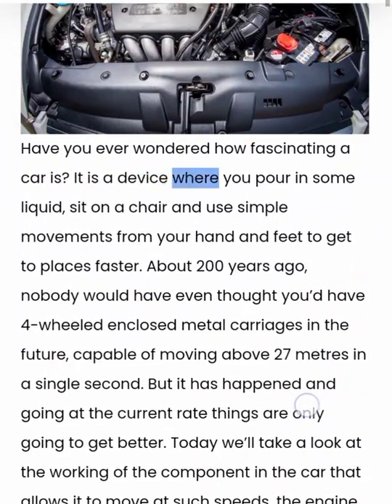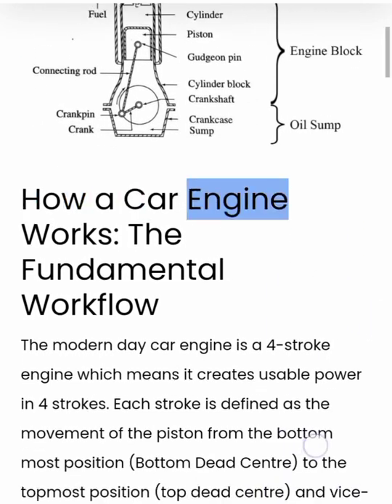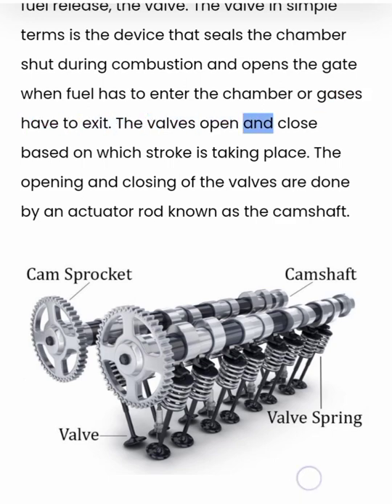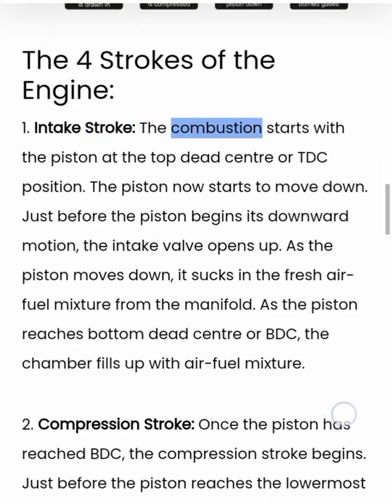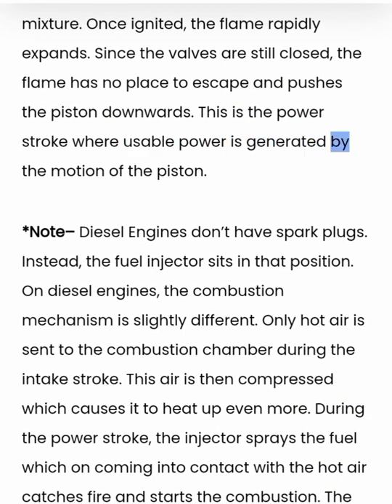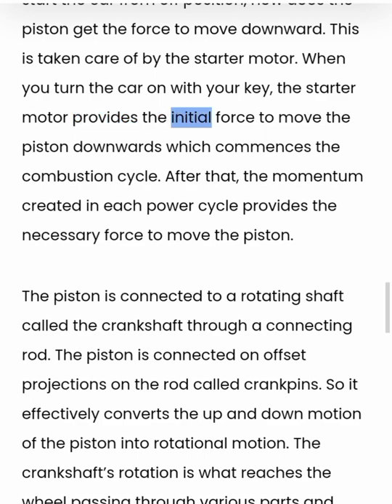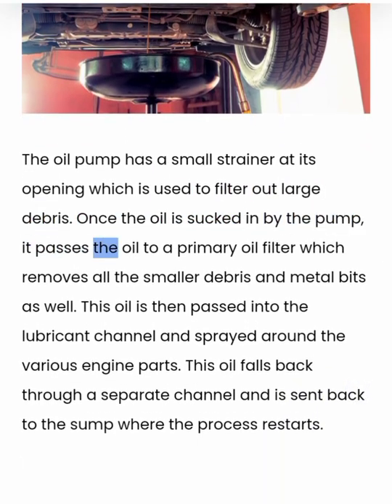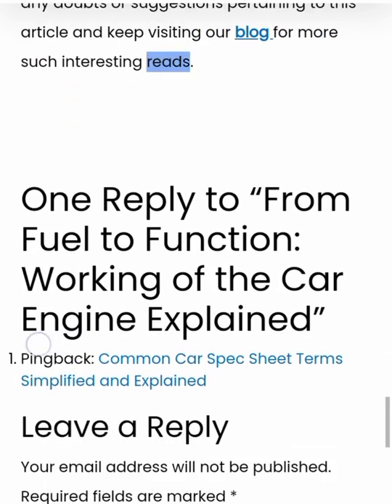6 September 2022